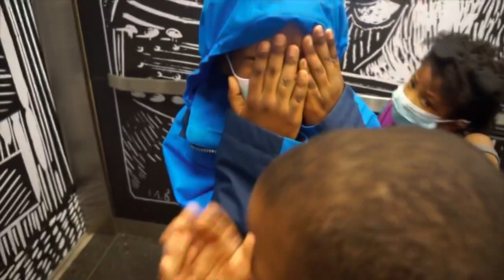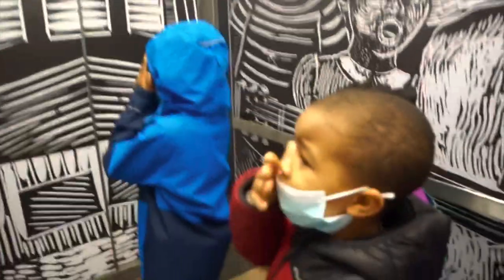What to do in Chicago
Are you curious about how to survive Chicago living with kids? And how to do fun family activities in Chicago? Well, I am too. =) We are still learning our grooves here in Chicago and figuring out what some of our favorite spots will be. This video shows our first visit to a Chicago museum. It was not what I was expecting.

Memorable Motherhood!
Documenting and sharing lots of moments and making them memorable.